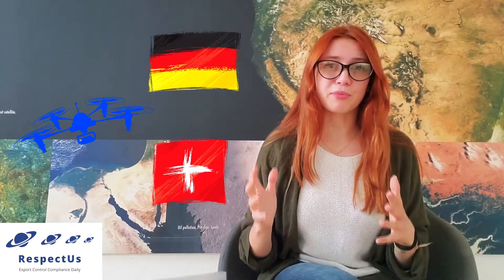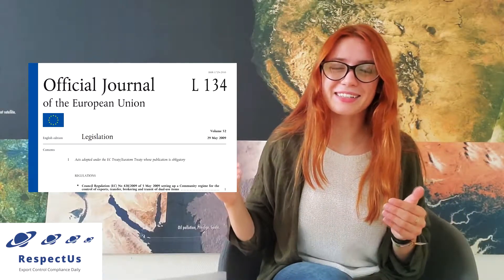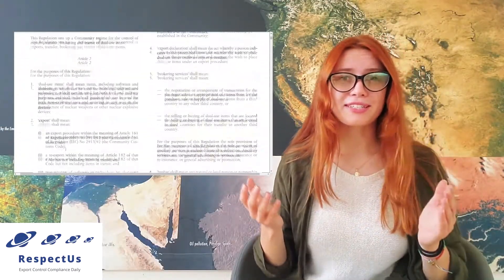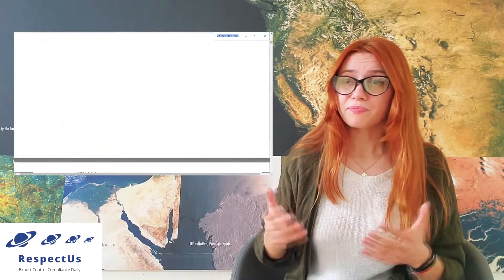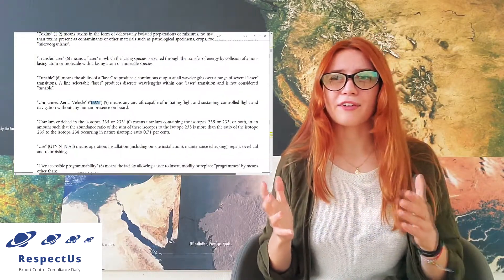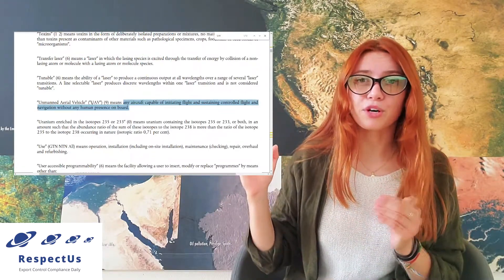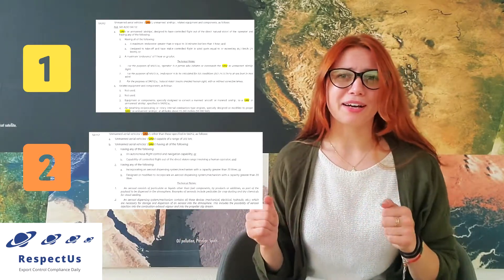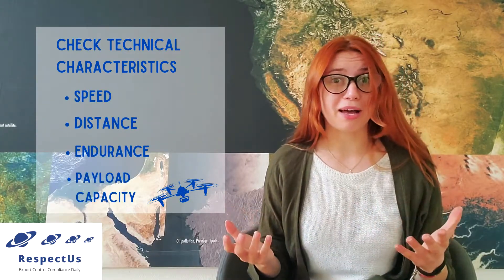Lisa's Corner by RespectUs - Episode 1 - Part 2 - Drones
In Lisa's Corner, Lisa is explaining complex export control regulations in a rather easily understandable way. Lisa is a Legal & Business Analyst with RespectUs, the specialists for export control compliance and building the next generation online platform for Export Control Compliance.

In the final part of this episode, Lisa finishes explanations about the export of drones from Germany to Switzerland.